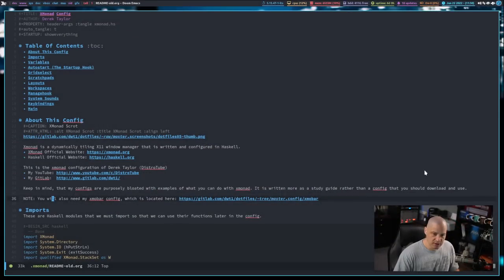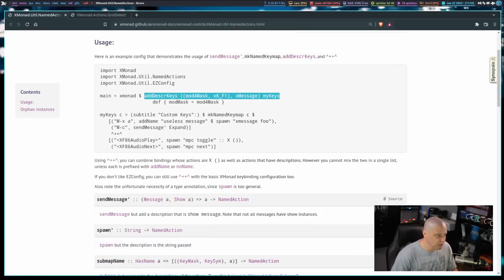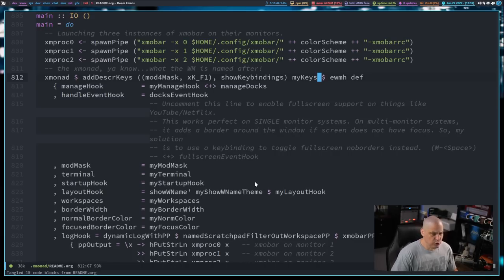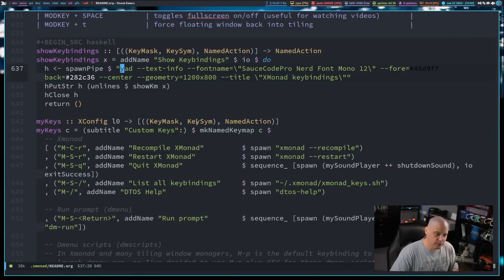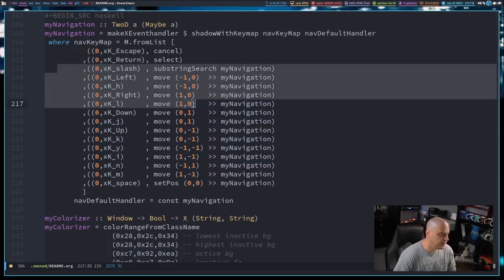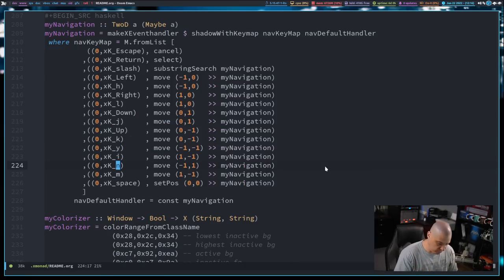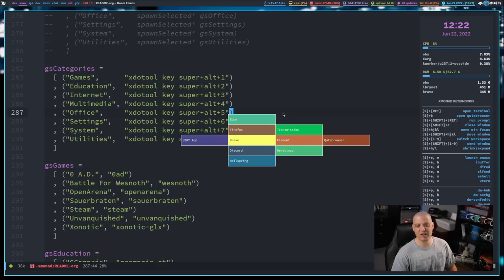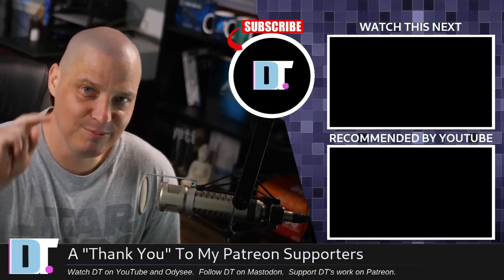I Can't Stop Tinkering With Xmonad! (NamedActions and GridSelect)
I have an addiction.  I'm addicted to configuring my window managers.  There was nothing wrong with my Xmonad config.  But I just couldn't stop myself from thinking that it could be better.  So I decided to play around with two Xmonad libraries (NamedActions and GridSelect) and see if I could get them to do what I wanted.

💰 Bitcoin: 1Mp6ebz5bNcjNFW7XWHVht36SkiLoxPKoX
🐶 Dogecoin: D5fpRD1JRoBFPDXSBocRTp8W9uKzfwLFAu
📕 LBC: bMfA2c3zmcLxPCpyPcrykLvMhZ7A5mQuhJ